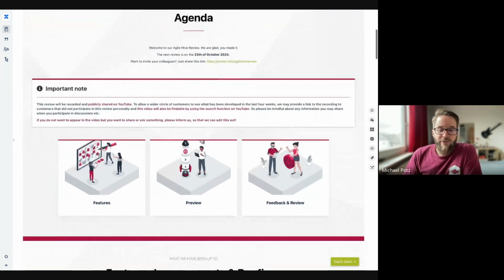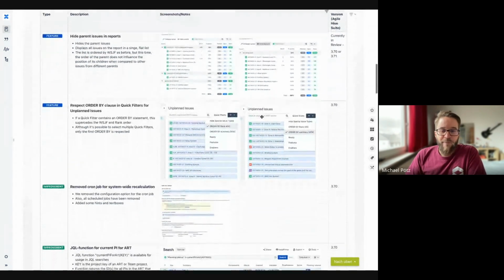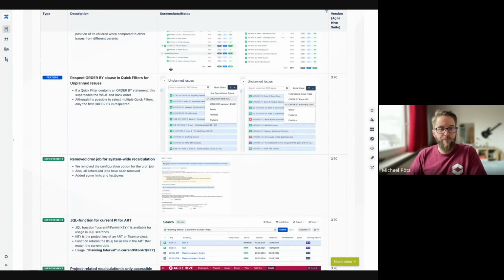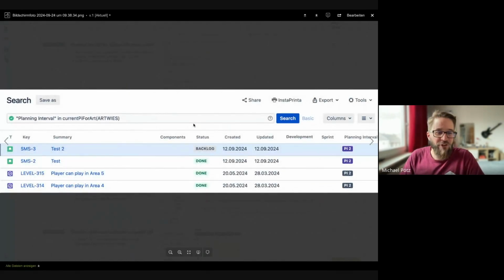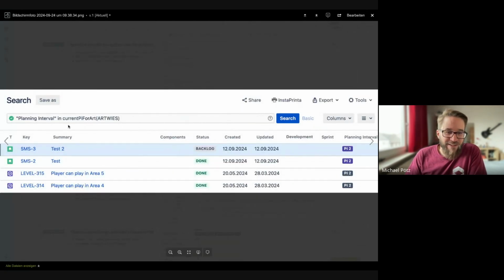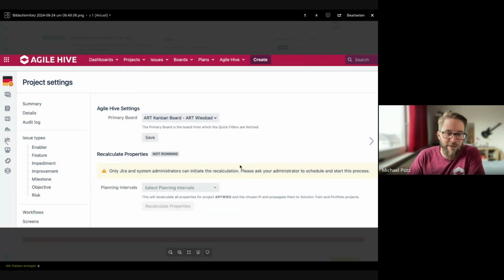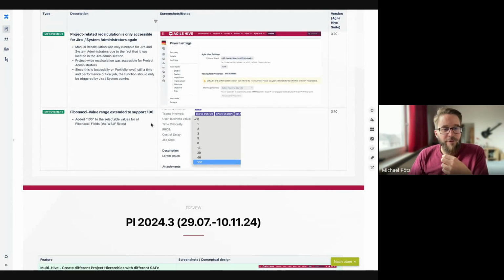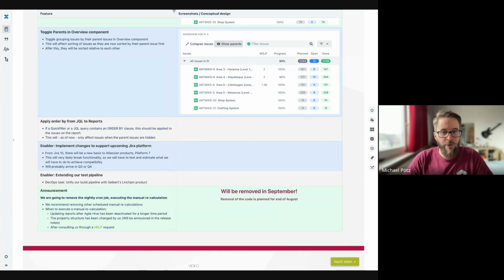September 24, 2024 Agile Hive Data Center Review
The next review will take place on October 22 , 2024 at 1 PM (CET). You want to be there live? Just add the next session to your calendar